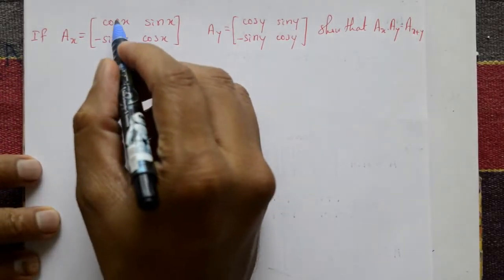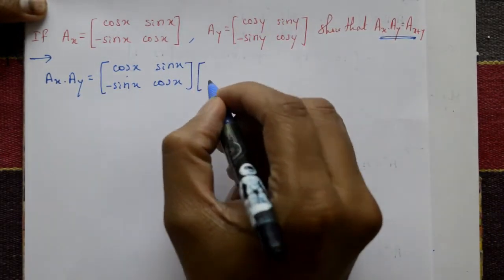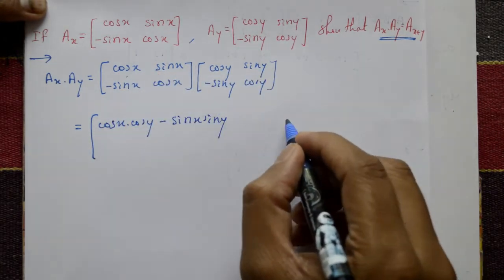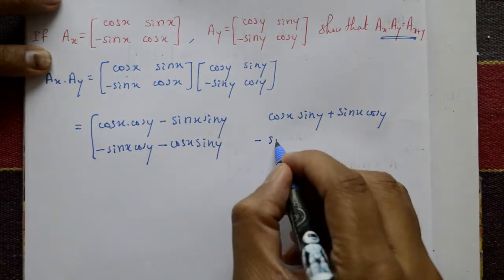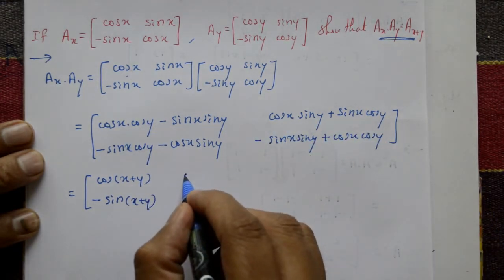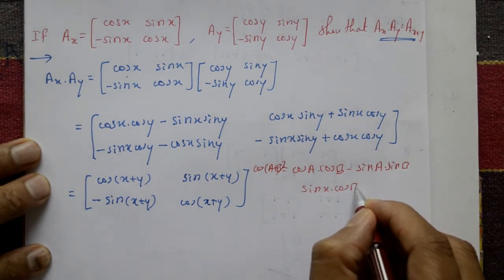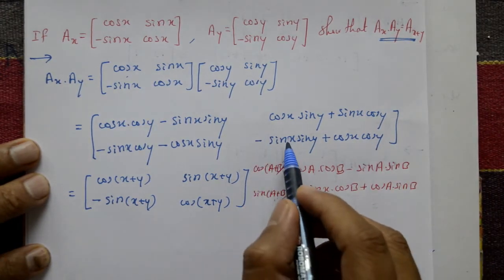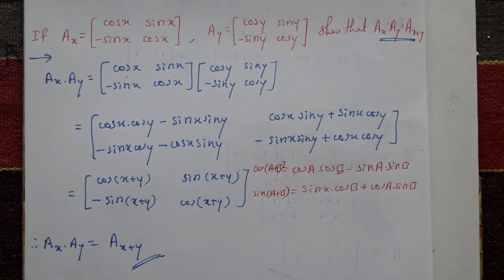Simple and easy steps multiplication of matrices example(PART-11)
In this video explaining multiplication of matrices by using basic trigonometric formula. This very simple example.